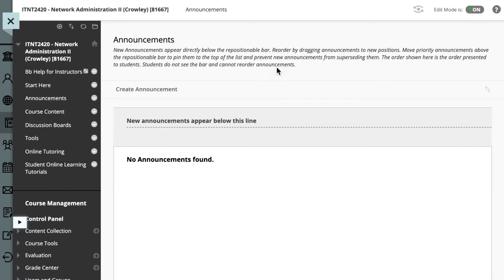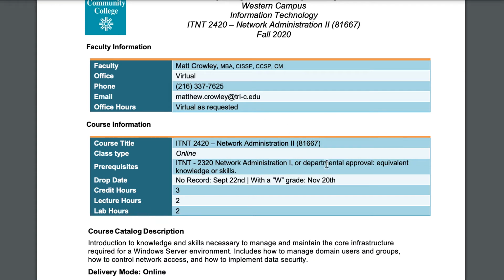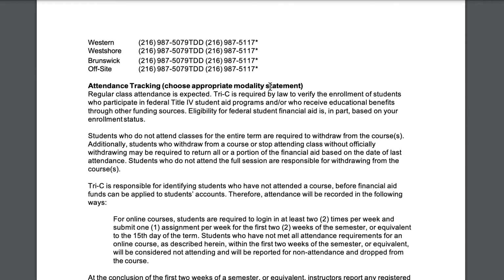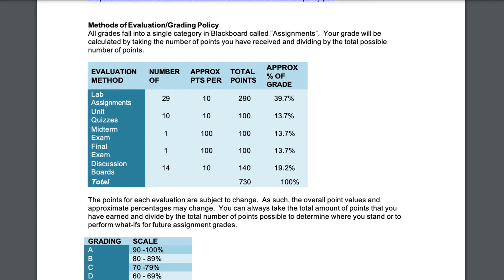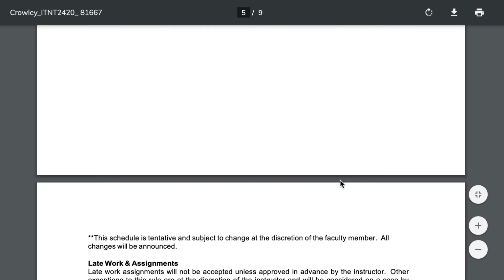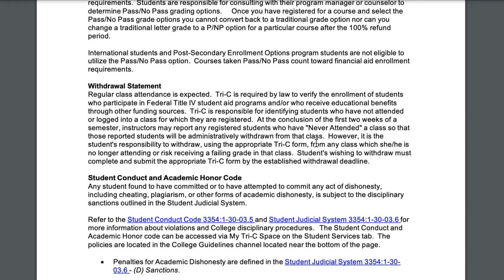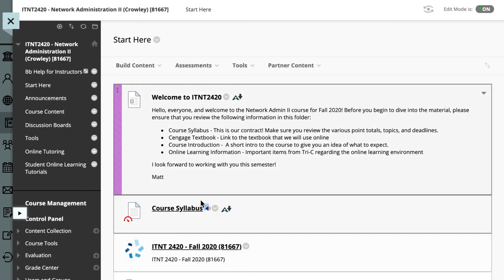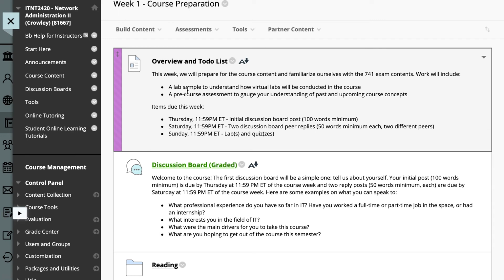ITNT 2420 - Fall 2020 - Intro